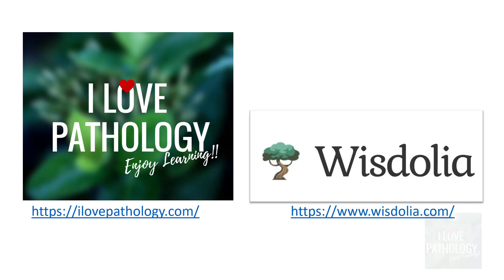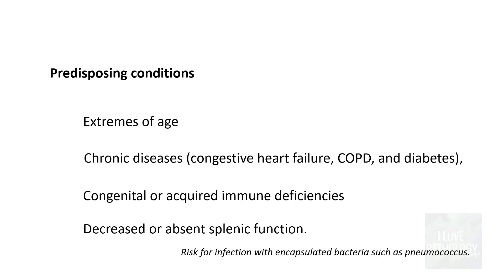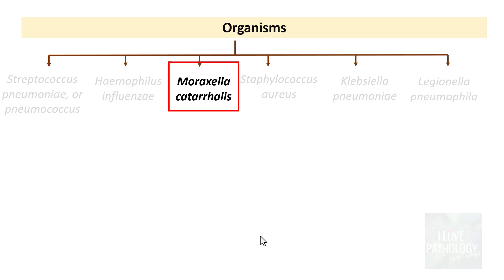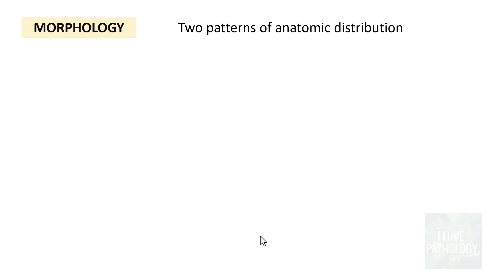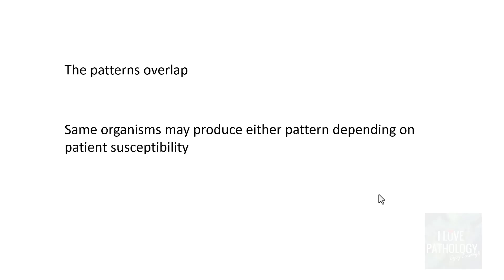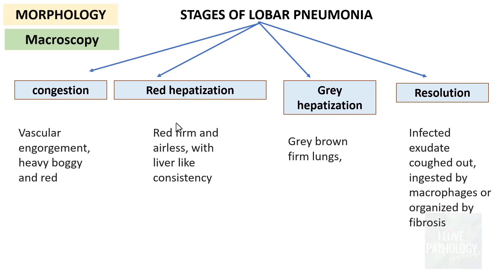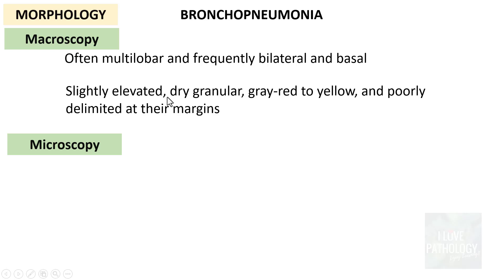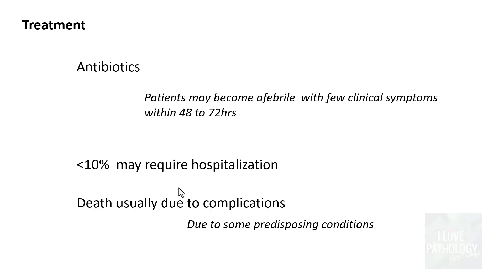Pneumonia |Part 2 |Community acquired bacterial pneumonia | Lobar Vs Bronchopneumonia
In continuation with the Pneumonia series,

In this video we shall learn about, community acquired acute pneumonia, the differences between  lobar and broncho pneumonia , clinical features, management and complications.
0:00 - Welcome Message
1:00 - Definition
1:25 - Predisposing Conditions
2:26 - Causative Organisms
6:57 - Morphology Introduction
9:03 - Macroscopic Features - Stages of Lobar Pneumonia
10:01 - Microscopic Features - Stages of Lobar Pneumonia
12:15 - Morphology of Bronchopneumonia
13:00 - Clinical Features
13:45 - Diagnosis
14:15 - Treatment